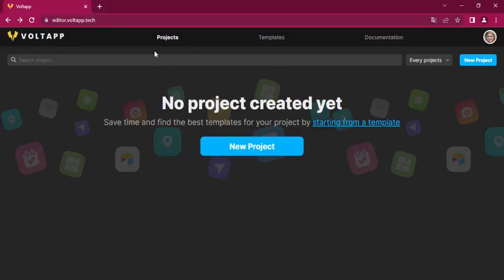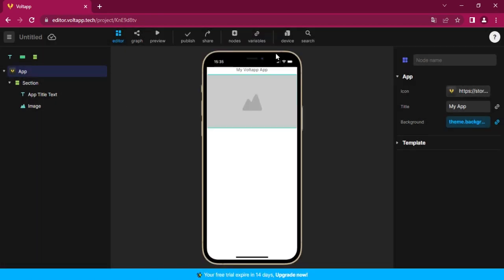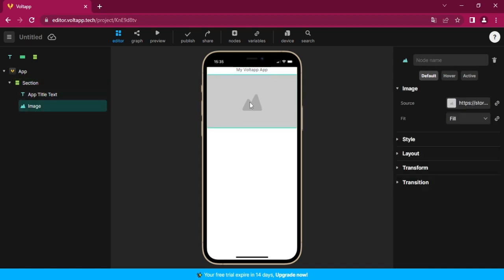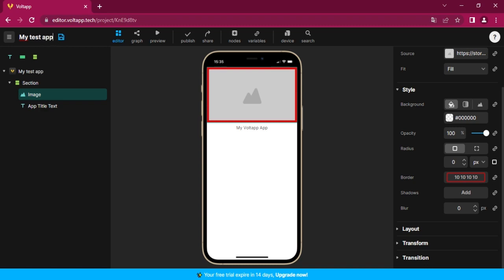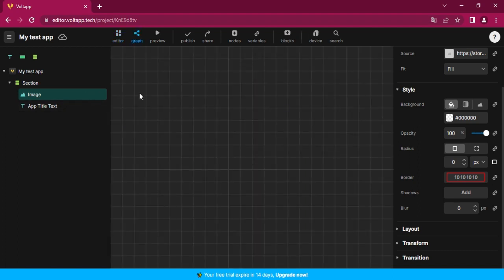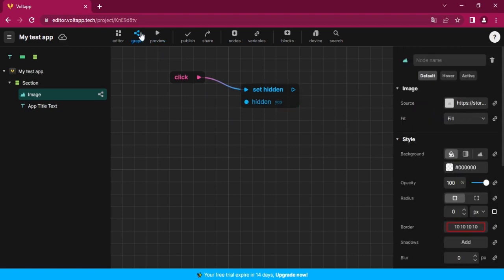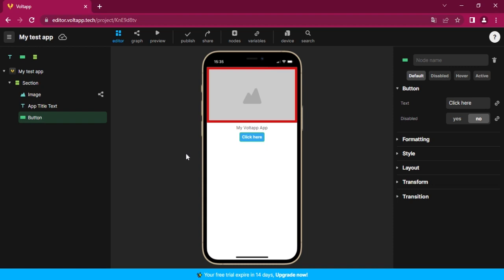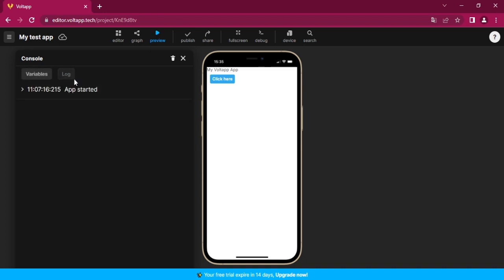⚡Voltapp Nocode Guide 1/11: 💻 Discover the interface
We will see how the Voltapp interface works throught:
1. The toolbar to switch modes
2. The project tree with the nodes
3. The preview displaying your app
4. The Node Inspector to set up the attributes